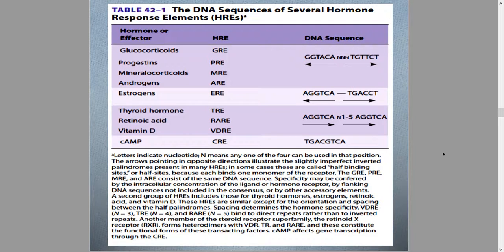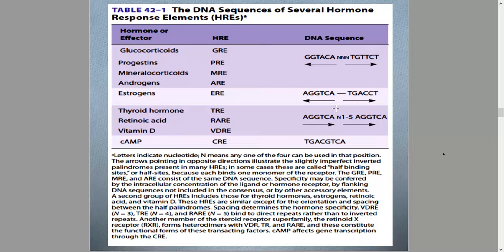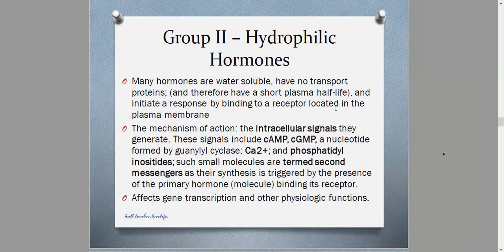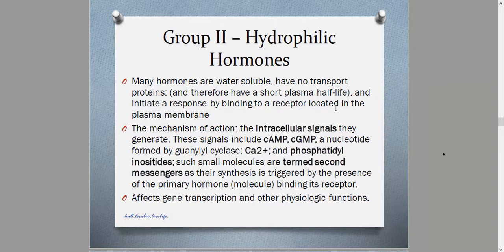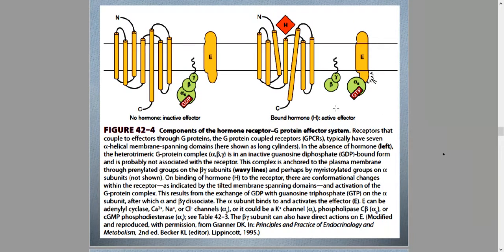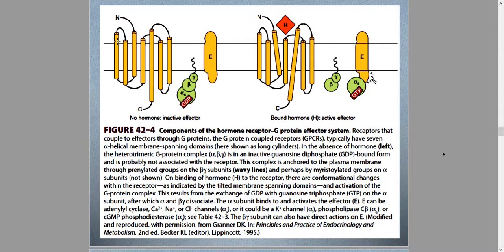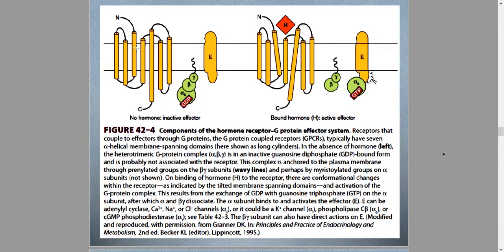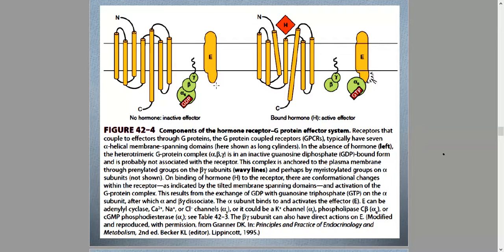Mechanism of Hormone Action and Diversity of Animal Hormones Part 7